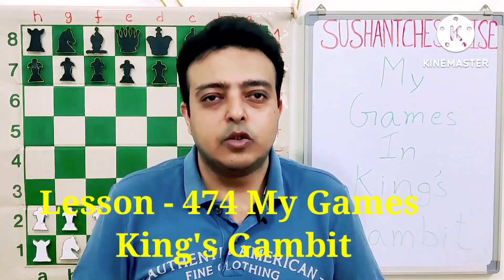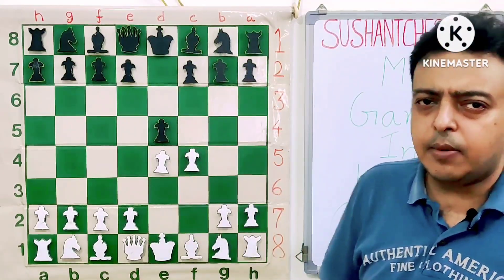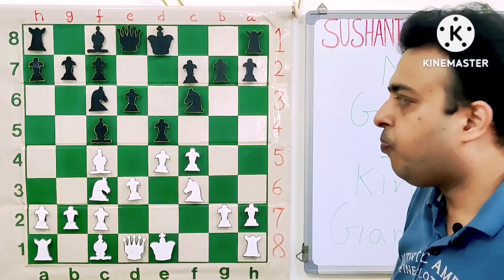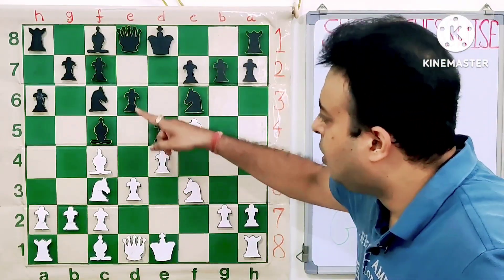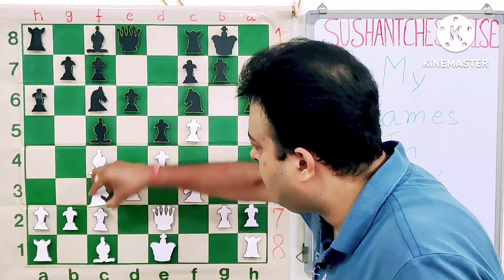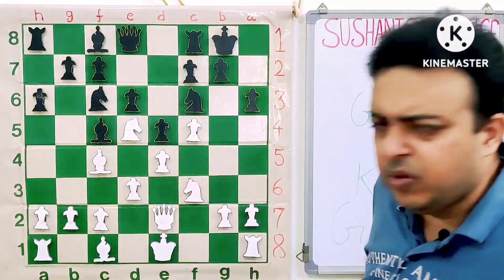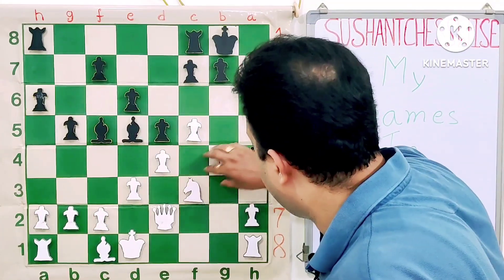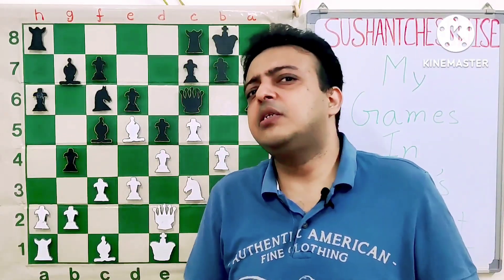Lesson - 474 My Games - The King's Gambit . Attacking The Castled King !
The King's Gambit !

Attacking The Castled King  - Using Pawn Storm

Hello Friends ,

lessons.

Thanks